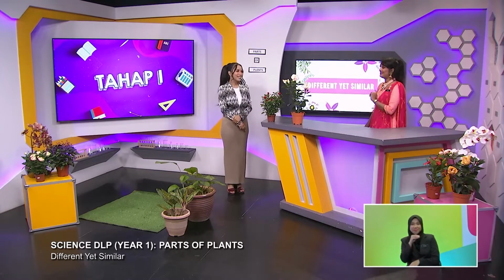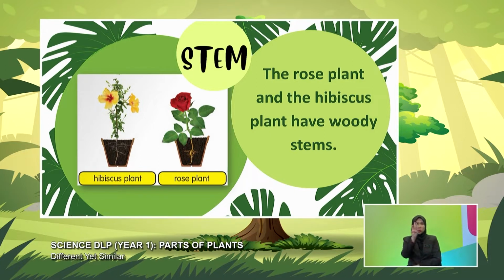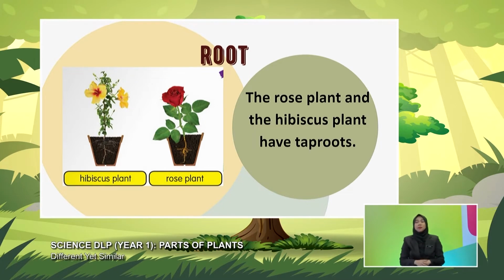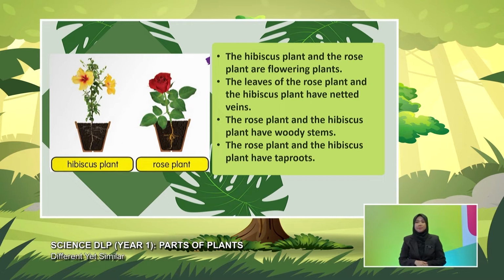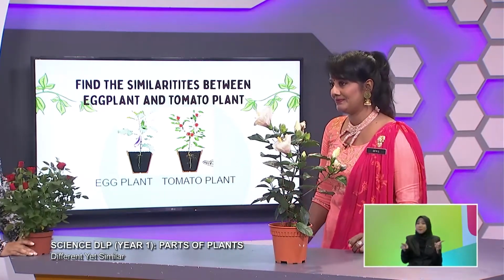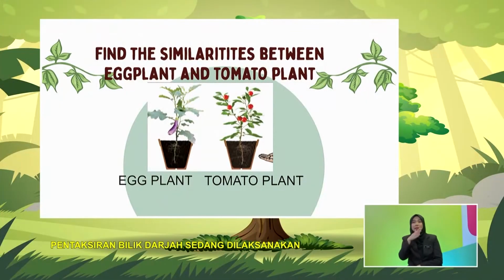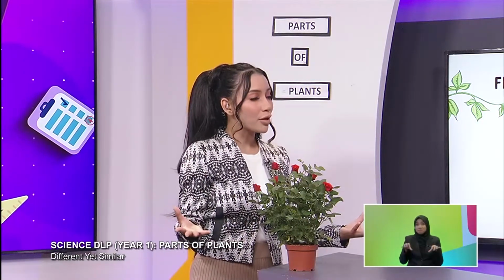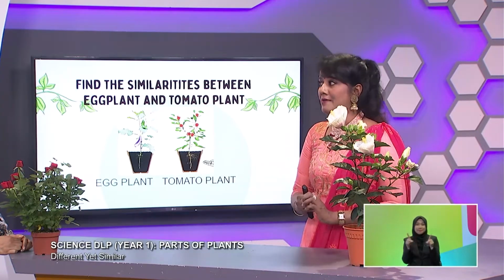Tahap I (2022) - Klip | Sains DLP (Year 1): Parts of Plants - Different Yet Similar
Tajuk: Sains DLP (Year 1): Parts of Plants - Different Yet Similar
Guru: Devi Govindasamy
Episod ini membincangkan topik Bahagian Tumbuhan (Sains Tahun 1). Penerangan mengenai bahagian tumbuhan, kepentingan bahagian tumbuhan iaitu daun, bunga, batang dan akar melalui bahan maujud dan slaid power point.  Guru juga akan menerangkan tentang secara ringkas bahagian tumbuhan dan menjelaskan bahawa ada tumbuhan yang berlainan jenis tetapi mempunyai bahagian yang sama melalui slaid powerpoint.